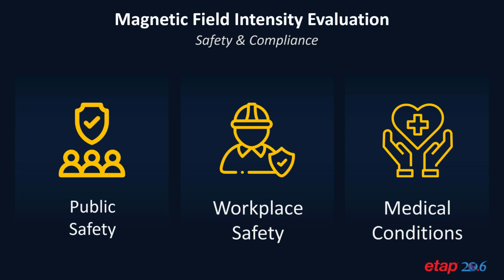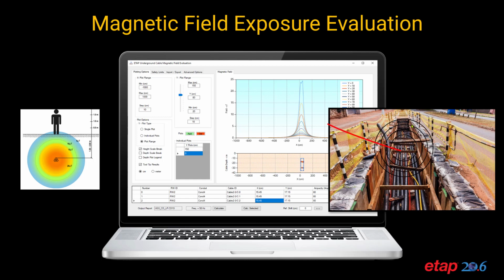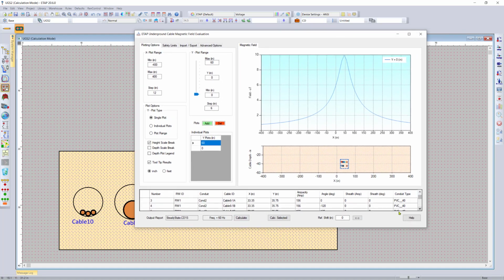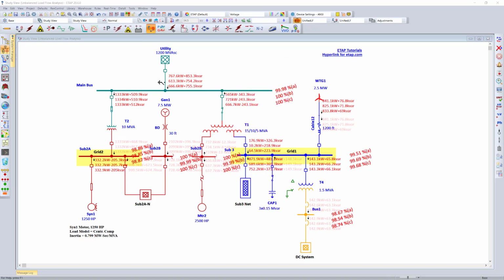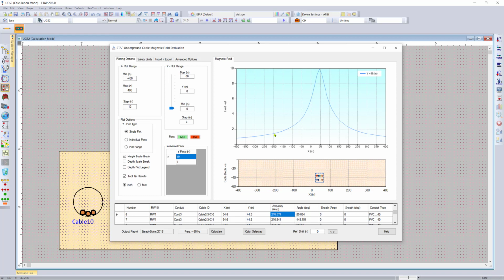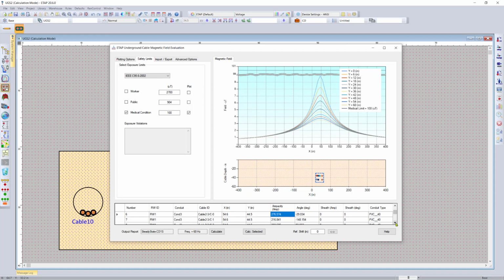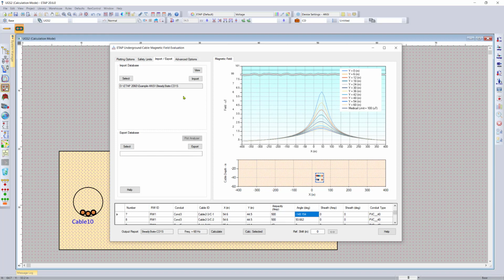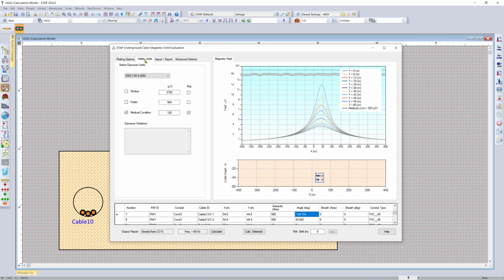Underground Conductor Electromagnetic Fields Analysis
- The ETAP electromagnetic field exposure analysis tool is integrated with the underground cable systems (UGS) analysis module, and it determines the worst-case electromagnetic fields produced by conductors in underground raceways. The tool handles various 3-phase conductor layouts including flat and trefoil as well 1/C and 3/C 1-phase cables, dc cables, etc. The tool uses balanced & unbalanced load-flow currents and angles to determine the location and surface-level height of the worst-case magnetic field because of all conductors in the raceway.